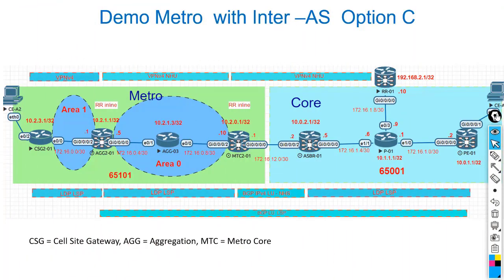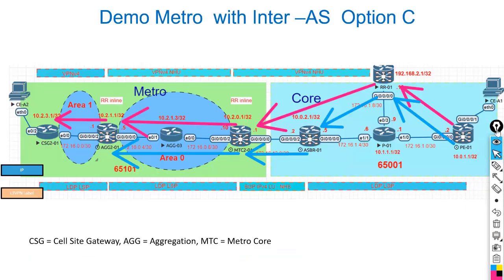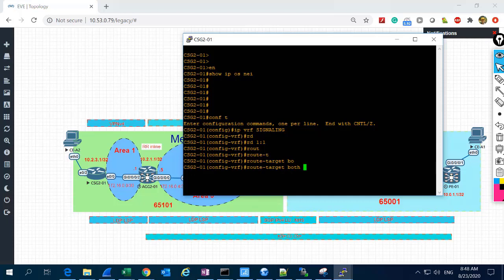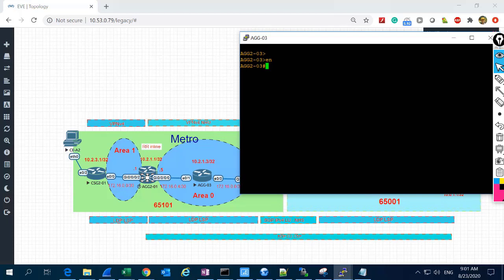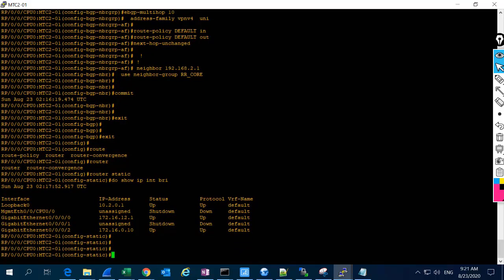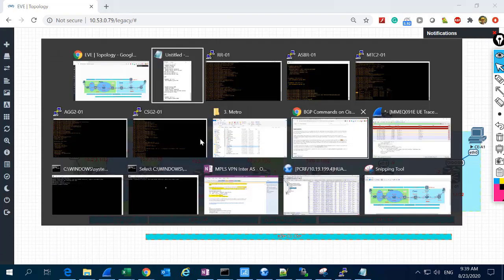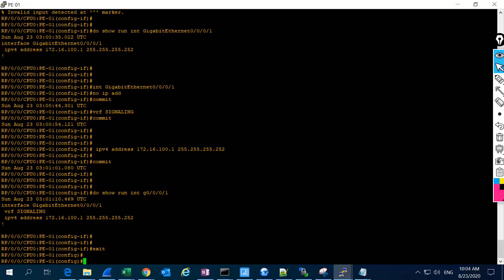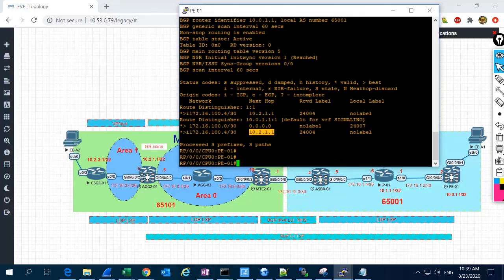The Metro core network and Lab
This video introduce metro core network.

Author: Mr. QUANG VY